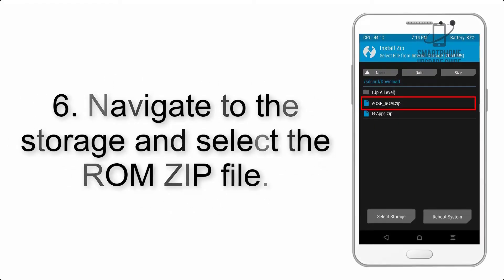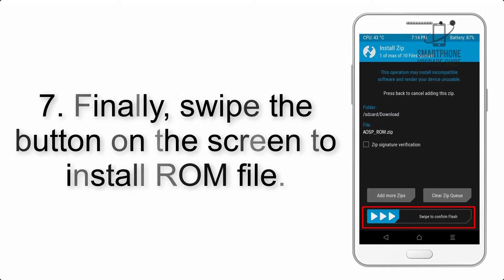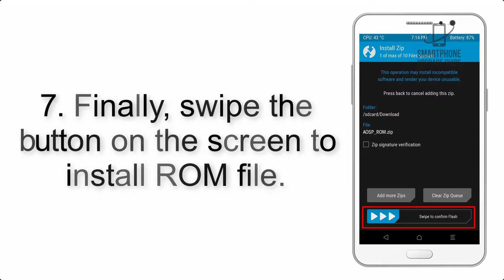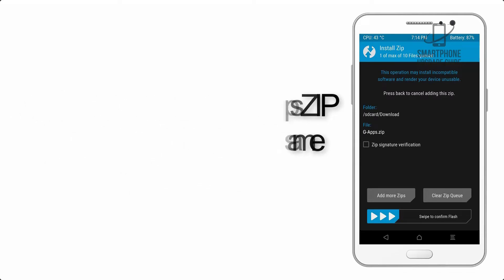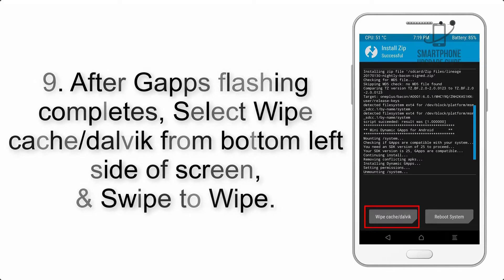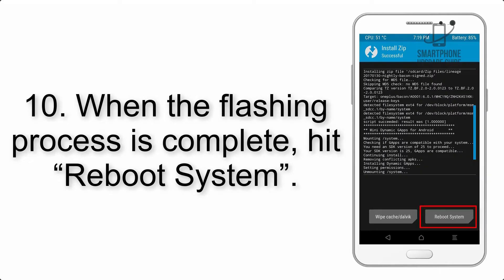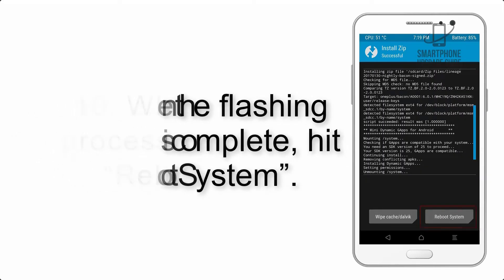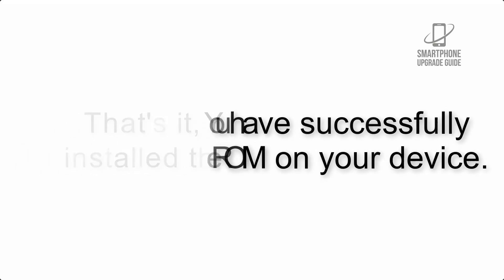Install Android 9.0 Pie on Galaxy Note 10.1 2014 (LineageOS 16) - How to Guide!